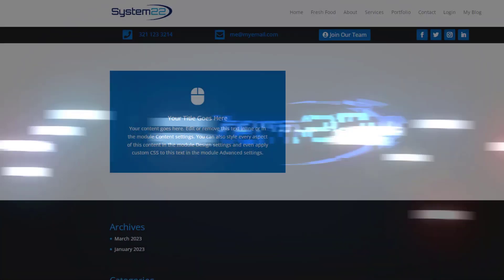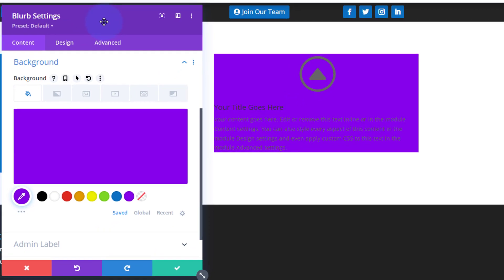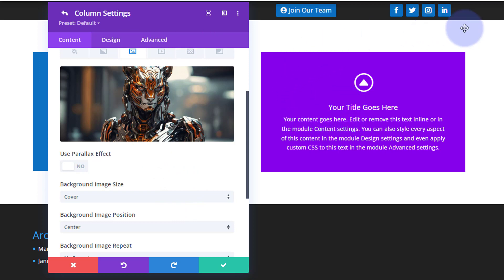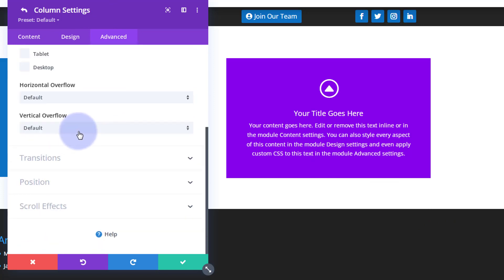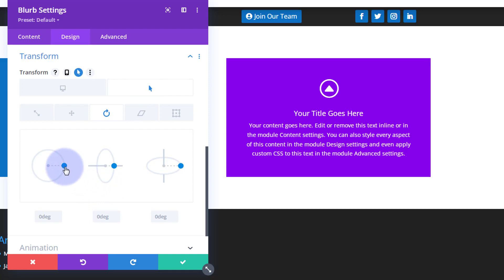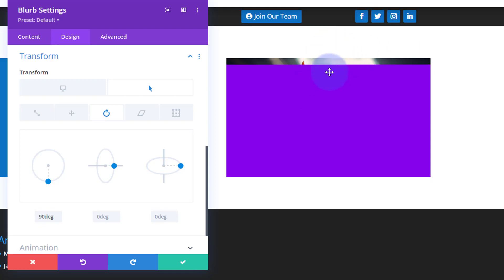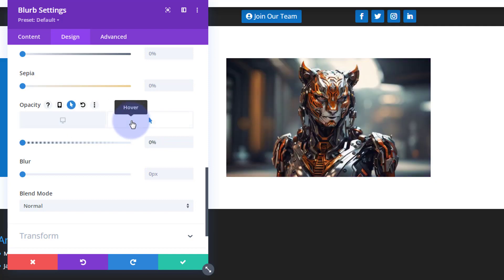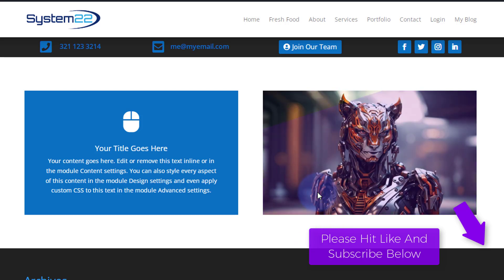Divi Theme Text To Image Flip on Hover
How to create a great text flip to image hover effect using the Divi Theme. In this video we will be showing how to add a module that will rotate off to the right when a visitor hovers or clicks on it. Today we will be demonstrating how to create this feature using the Divi Blurb Module and Divi Column.

In this video we will cover:

Adding A Blurb Module.
Adding A Column Background Image.
Giving The Column A Fixed Height.
Hiding Column Overflow.
Using The Module Transform Options.
Adjusting Padding For A Trigger.
Using Filters.
Adjusting Transition Timing.

Using hover effects in web design offers numerous benefits that enhance the overall user experience and visual appeal of a website. Firstly, hover effects add interactivity and dynamism to static elements, engaging users and encouraging them to explore further. They provide a delightful and immersive experience, making the website more memorable. Secondly, hover effects improve accessibility by offering visual cues and feedback. They indicate clickable areas and provide context for visually impaired users through alternative text. This ensures that all users can navigate and interact with the website effectively. Additionally, hover effects contribute to branding and aesthetics, allowing designers to showcase creativity and uniqueness. By incorporating subtle animations, transformations, or additional information on hover, designers can create visually captivating and memorable experiences. Overall, hover effects elevate the user experience, making websites more engaging, interactive, and visually appealing.

CSS CODE USED IN THIS VIDEO

height:300px;

v=ZAO2MH0dQtk&list=PLqabIl8dx2wo8rcs-fkk5tnBDyHthjiLw

v=rNhjGUsnC3E&list=PLqabIl8dx2wq6ySkW_gPjiPrufojD4la9

CHAPTERS

00:00 Introduction
00:47 Adding A Blurb Module.
02:40 Adding A Column Background Image.
03:36 Giving The Column A Fixed Height.
04:50 Hiding Column Overflow.
05:25 Using The Module Transform Options.
06:57 Using Filters.
08:50 Adjusting Transition Timing.